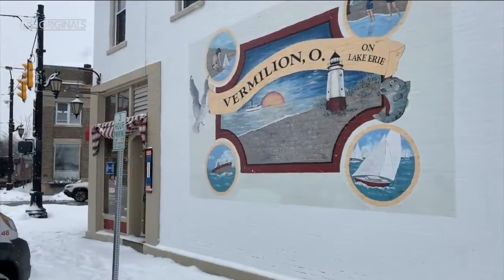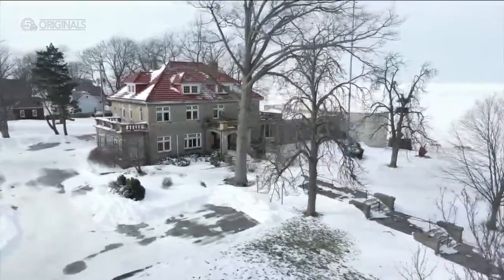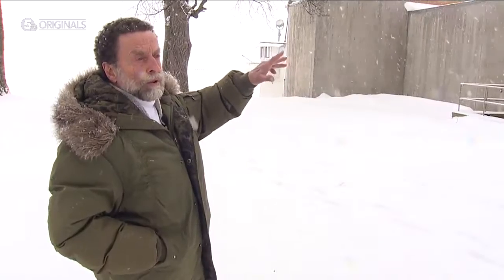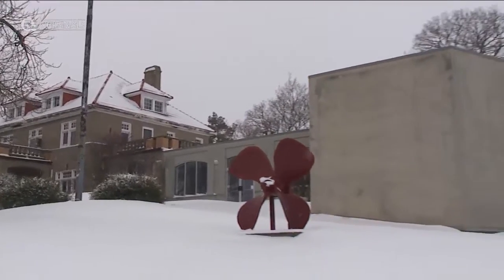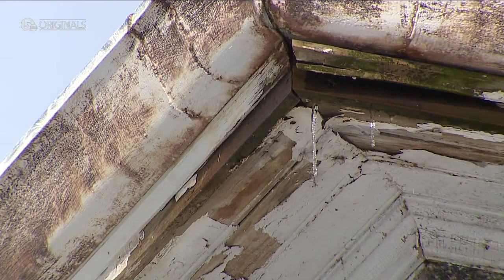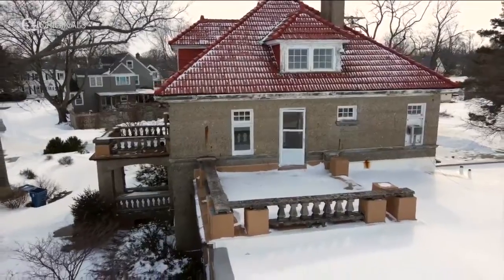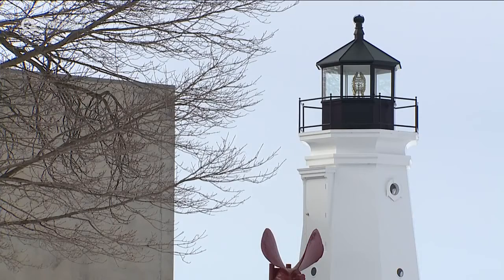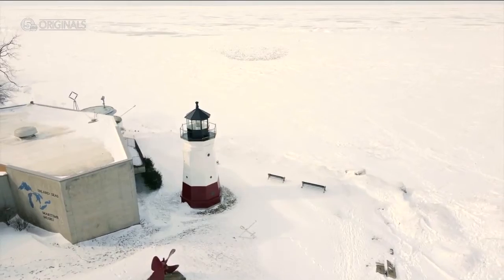Wakefield Mansion in Vermilion could be demolished in a few weeks without last minute change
Neighbors fight for Vermilion's Wakefield Mansion